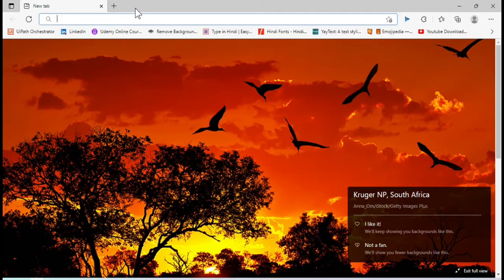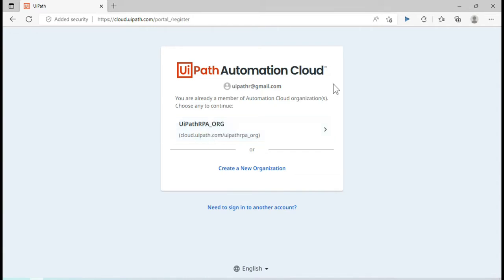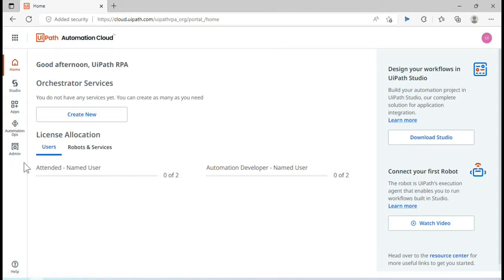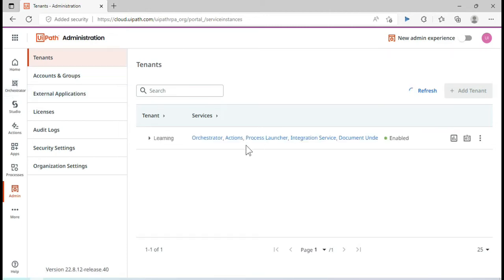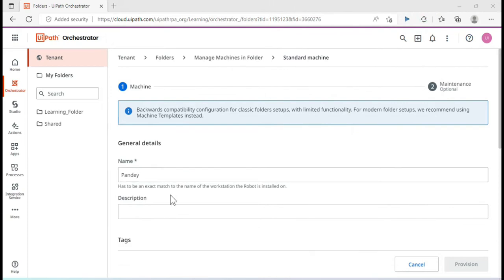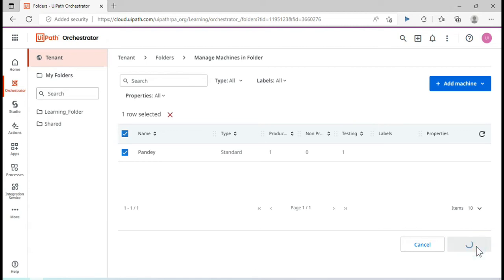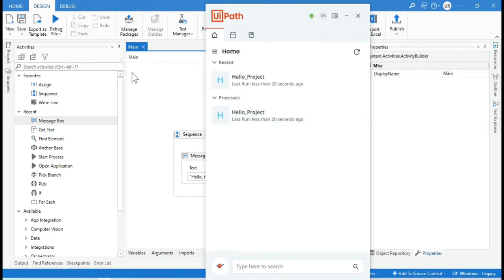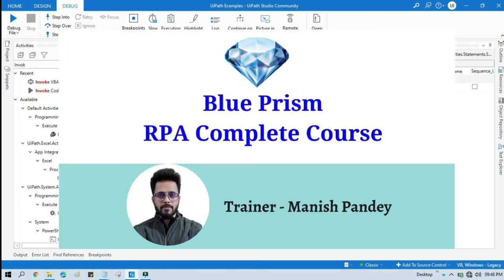Connect UiPath Studio/Robot to UiPath Orchestrator and Run Process- Update 2022 | UiPathRPA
Video Agenda: Connect UiPath Studio/Robot to UiPath Orchestrator and Run Process
Connect UiPath Studio with Orchestrator
Connect UiPath Assistant with Orchestrator
Connect Robot to Orchestrator
Set up Orchestrator to run your First Robot
Create Machine in Orchestrator
Create Robot in Orchestrator
Create Process in UiPath Studio
Publish Process to UiPath Orchestrator
Publish Process to Specific Folder in UiPath Orchestrator
New Admin Experience 2022 UiPath